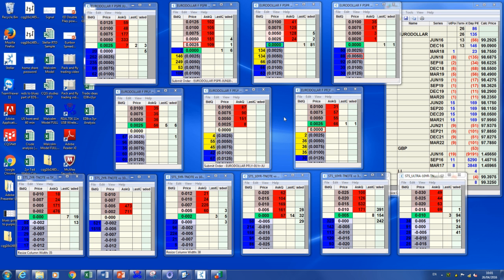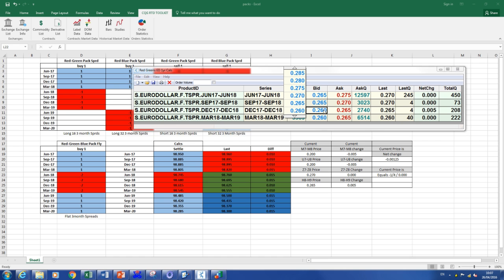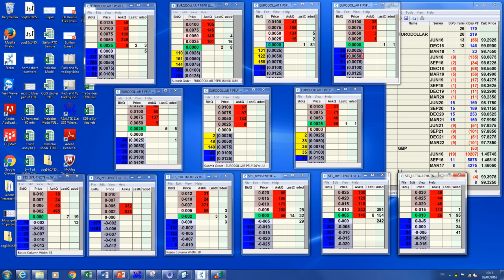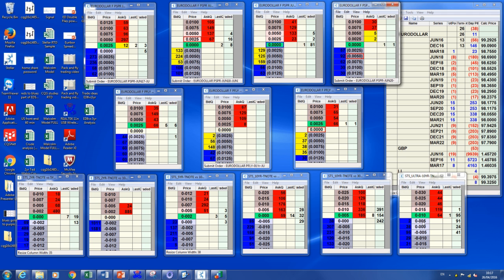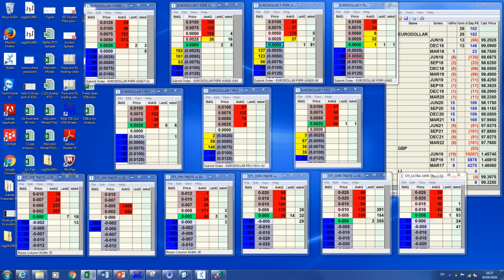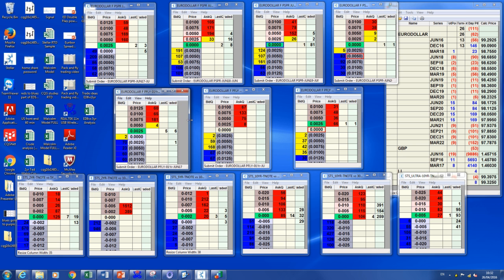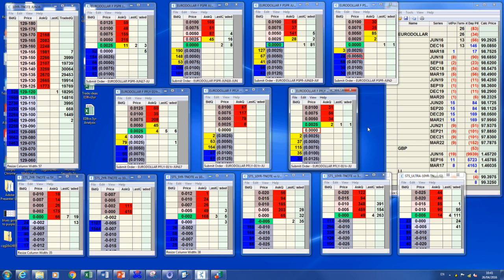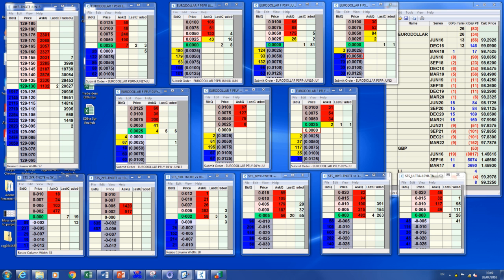Packs and Bundlles Trading Live Video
Eurodollar Pack Spreads and Flies Live trading Video